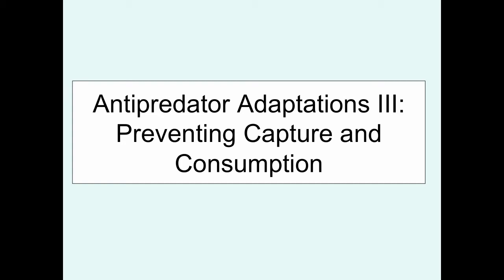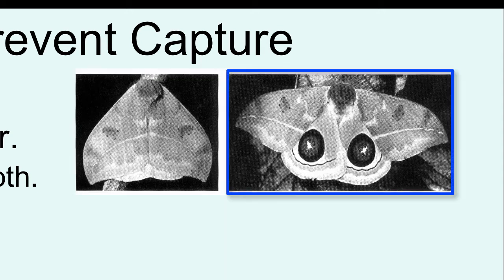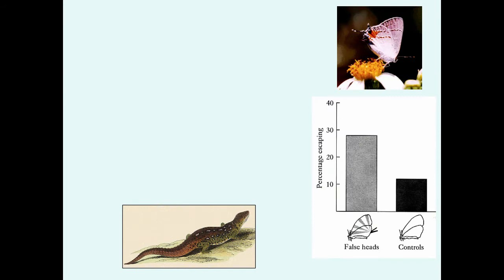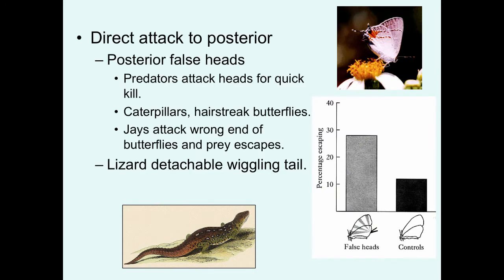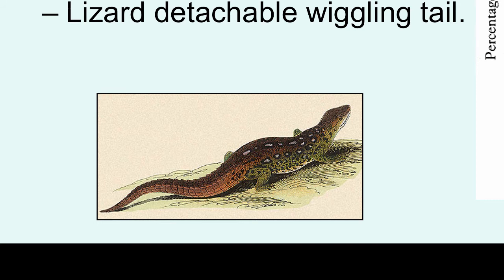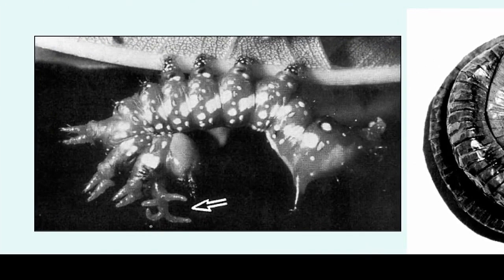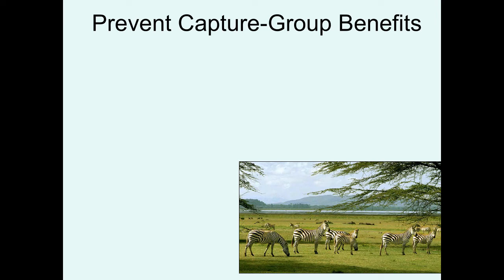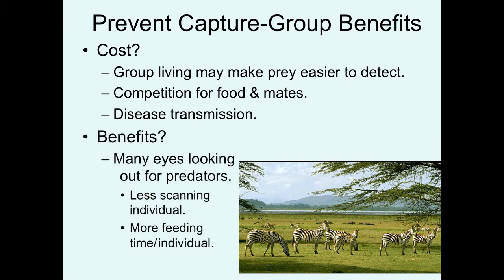Video 7 Antipredator Adaptations III